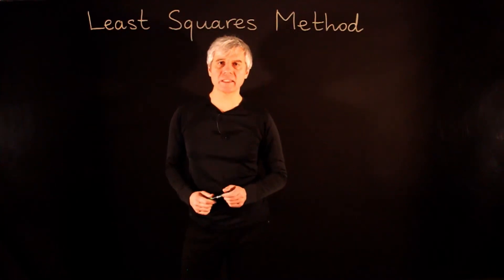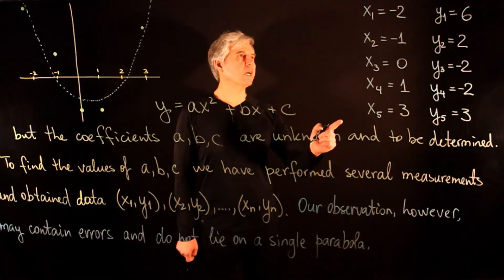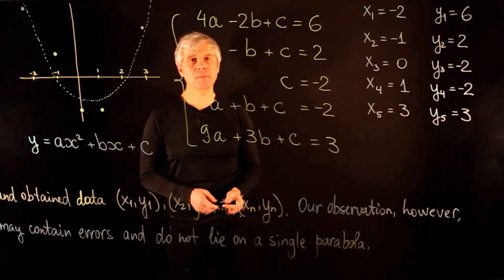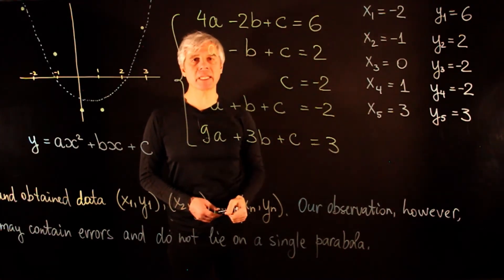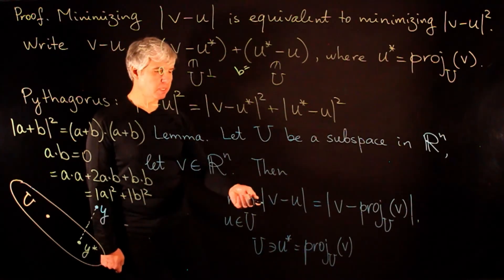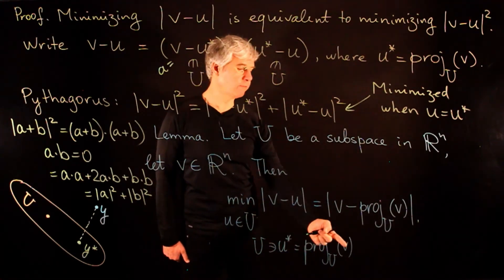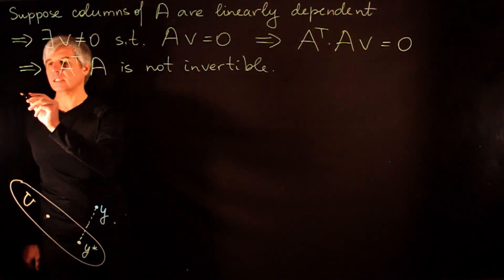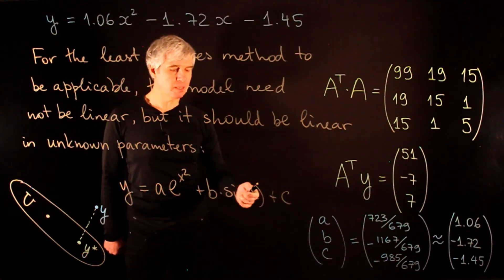Lecture 55. Least Squares Method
In this video we present the Least Squares method. This method is based on linear algebra and it is extremely important for data analysis in applied sciences as it allows us to determine the values of unknown model parameters, based on an overdetermined data, which contain measurement errors.
This is a lecture in the "Linear Algebra" course for students specializing in mathematics.

0:00 Fitting a model to data
5:50 Matrix formulation of the problem
9:47 Geometric interpretation
11:17 Closest vector in a subspace is given by the orthogonal projection
16:19 Solution of the problem
22:07 Properties of A^T*A
31:35 Least Squares example worked out
34:02 History of the Least Squares Method: the discovery of the dwarf planet Ceres